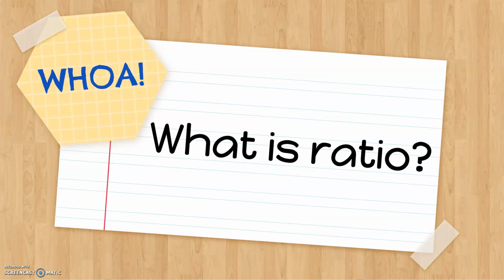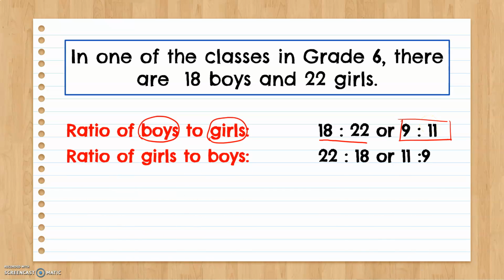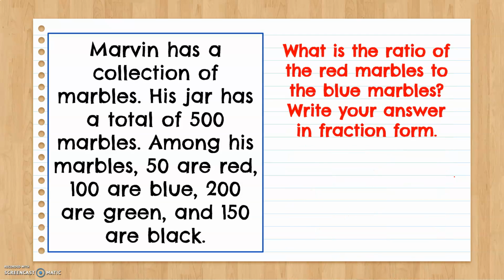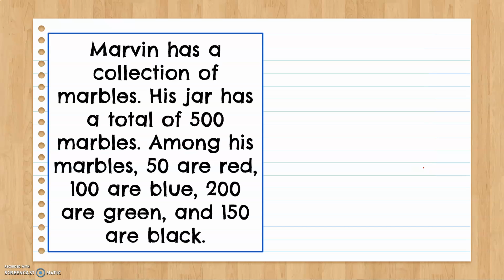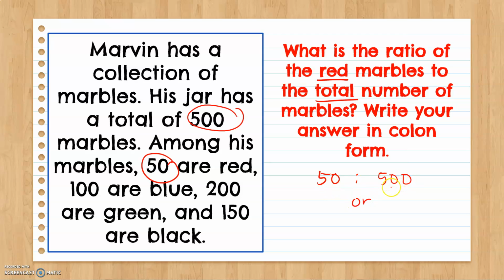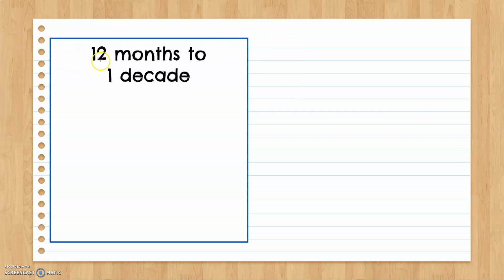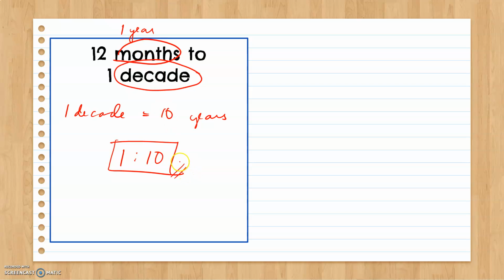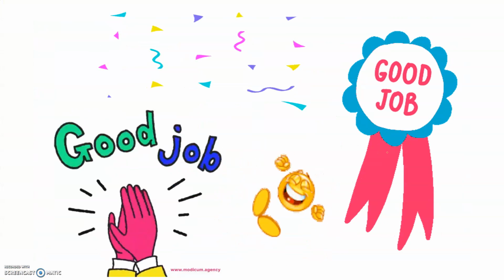Grade 6 Math: Ratio